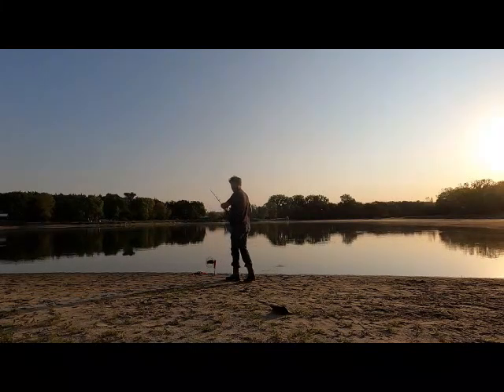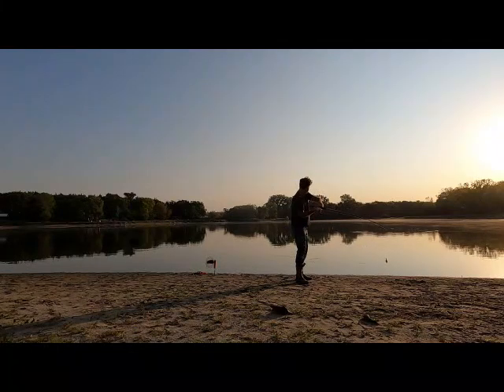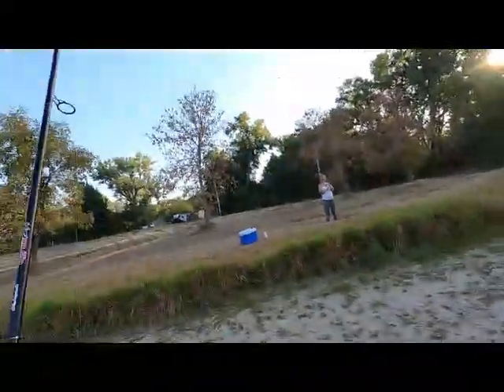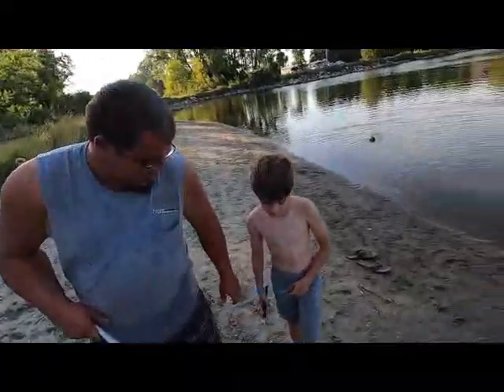15lbs fish Labor day